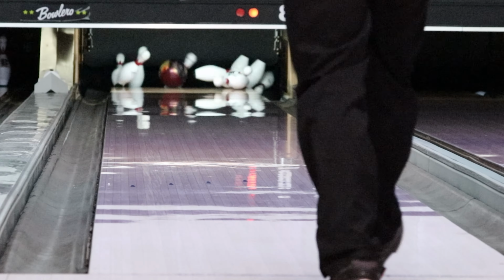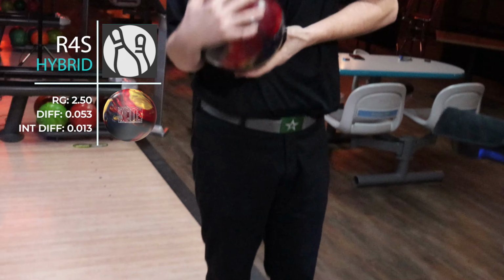Storm Incite Review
Here We Take a Look at the Brand New Storm Incite, with a Comparison to the Hy-Road! Very Different Shapes out of these Two, but the Incite Adds Great Variety to the Storm Lineup.